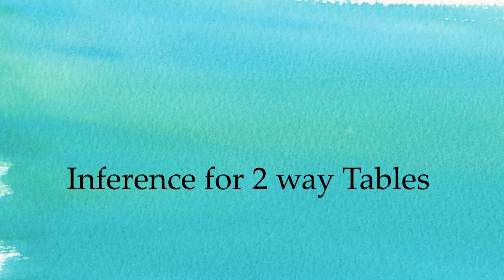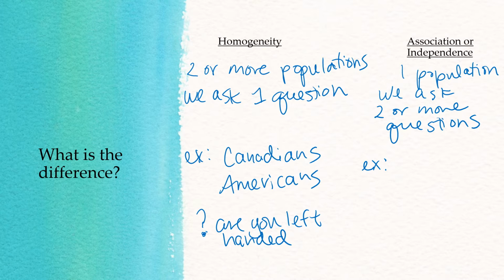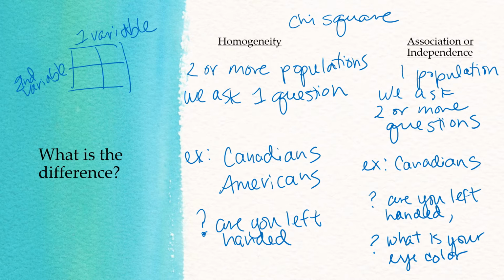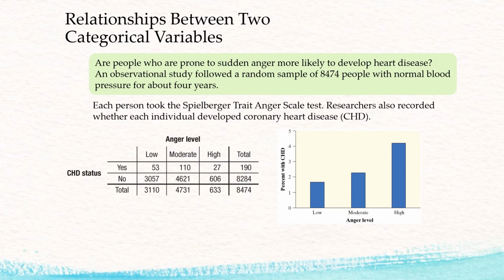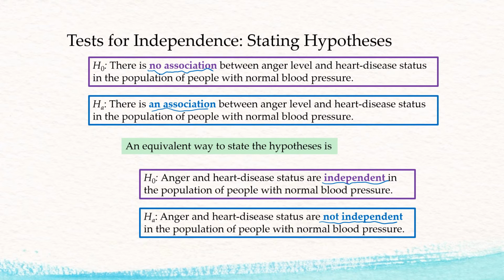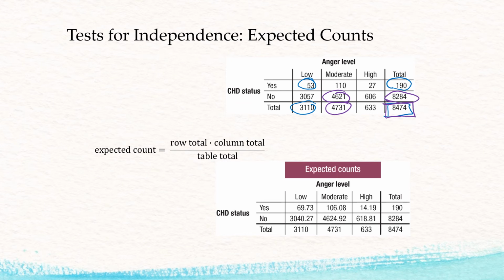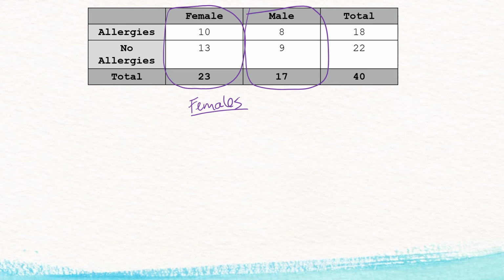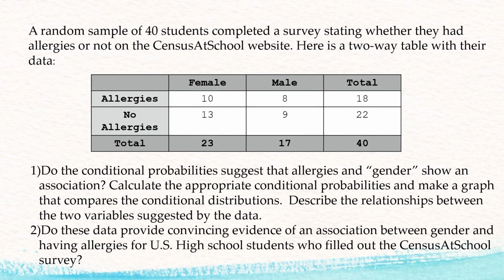12 2 2